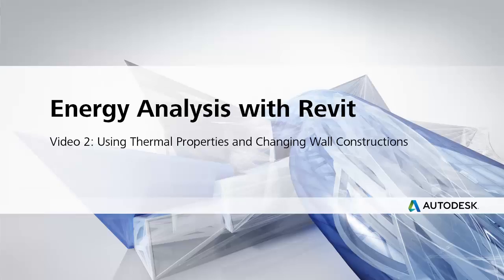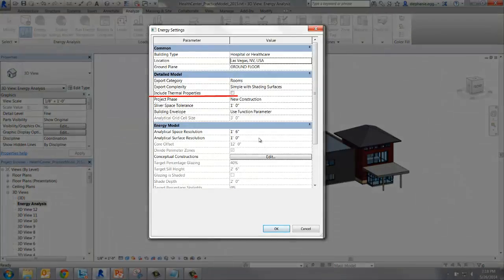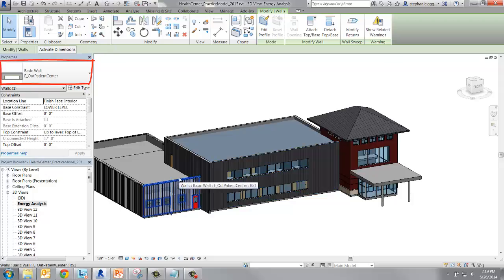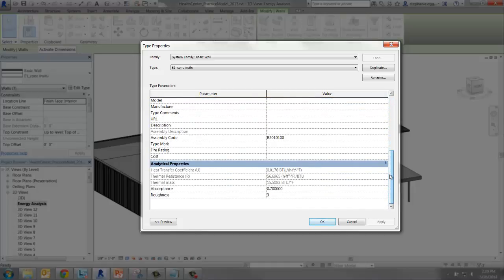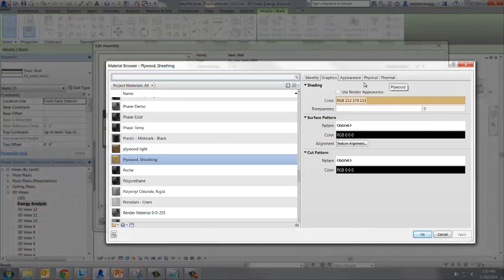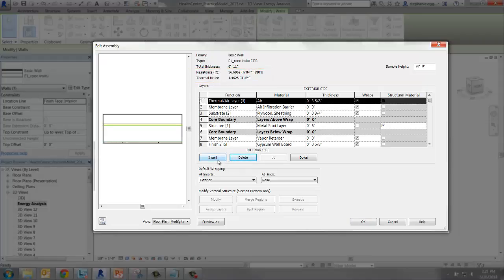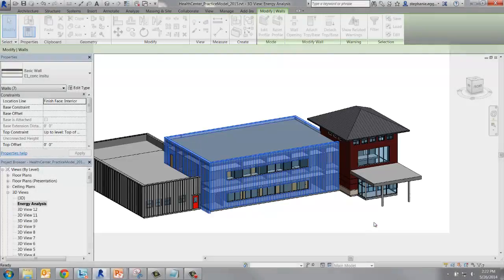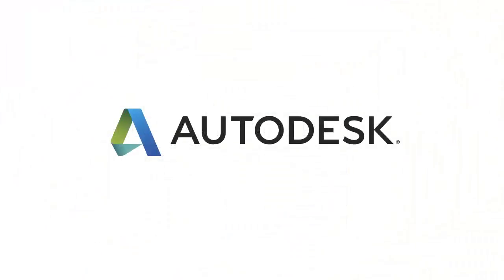Revit Energy Analysis with Thermal Properties for Walls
This video explains how to enable and change the thermal properties of building elements in your Revit model. This video specifically changes the wall thermal properties.

This video is part of the Whole Building Energy Analysis with Revit professional course.